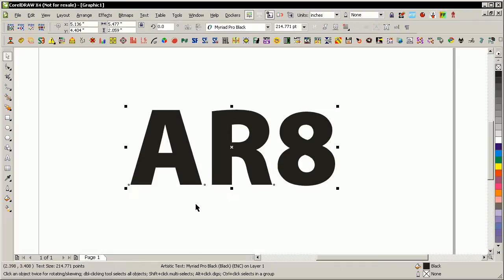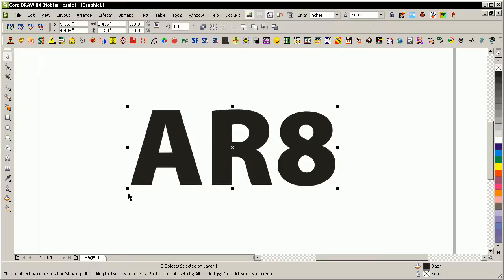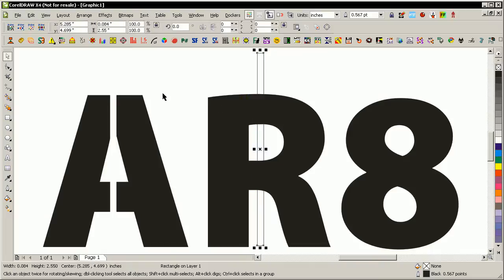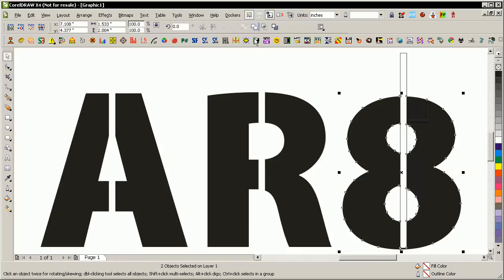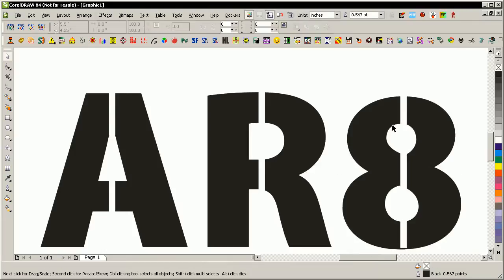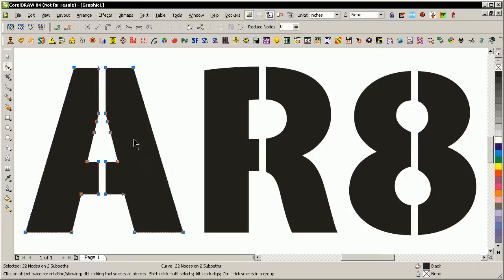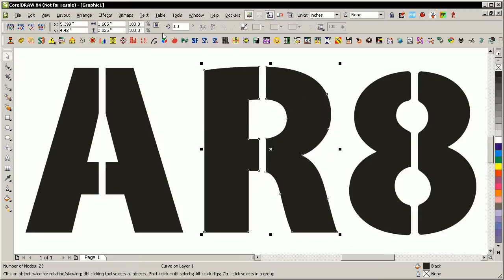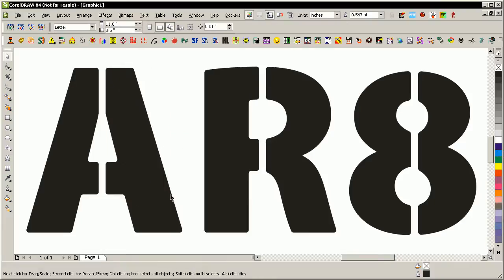Coreldraw counters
How to creating lettering for stencils, so that the interior pieces of fonts, called "counters" don't fall out later.